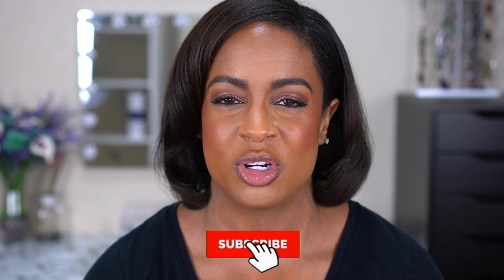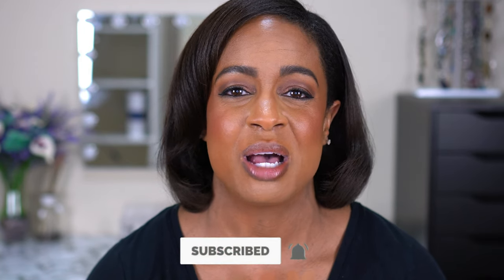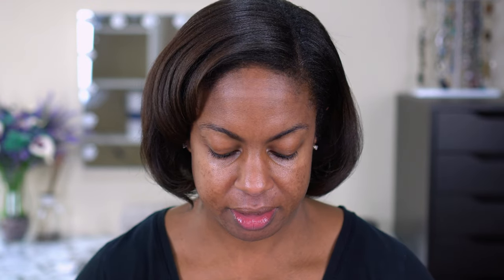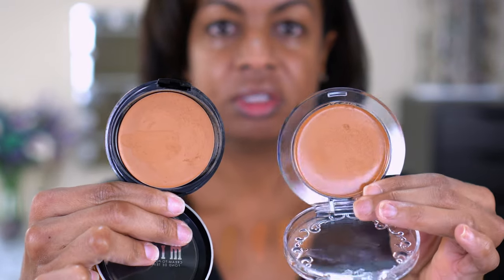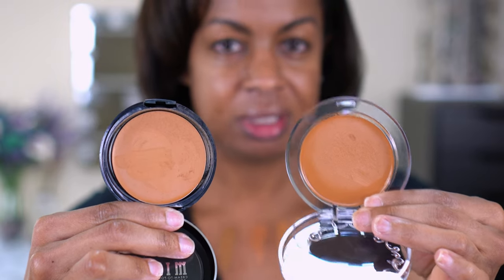Milani VS KVD Beauty - THE TRUTH! Detailed comparison AND wear test!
Today I am doing a detailed comparison of Milani VS KVD! We have all heard the KVD Good Apple Balm VS Milani Cream To Powder Foundation claims of being a dupe! Unfortunately, I was so into the review I did not catch or correct myself from calling the KVD Vegan Beauty foundation the Kat Von D foundation smh. My apologies!! The KVD Beauty foundation balm is still hard to get, but check the KVD Beauty website!

Everyone has been saying these two products are DUPES, and I am about to show you if it is true or not! I did swatches of the KVD in shades 68, 70, and 74. I also show application, and I did a full day wear test with half my face done with KVD and the other half with Milani in the shade 275 Amber. You don't want to miss this comparison!

Products Mentioned:

KVD Good Apple Balm - Shade 68
KVD Good Apple Balm - Shade 70
KVD Good Apple Balm - Shade 74 (MY PERFECT SHADE)
Milani Conceal + Perfect Smooth Finish Cream To Powder - 275 Amber

Timestamps:

0:00 Into
1:51 KVD Claims, Details, and Swatches
8:02 Milani Claims, Details, and Swatches
11:58 KVD Application
14:30 Milani Application
21:06 First Check In
24:00 Final Check In and Thoughts